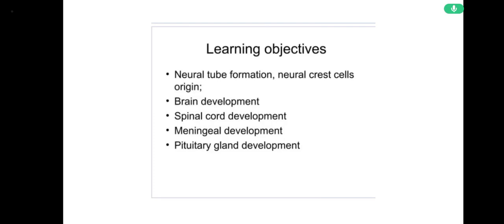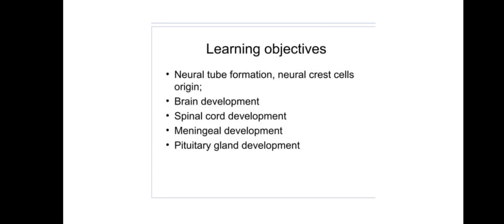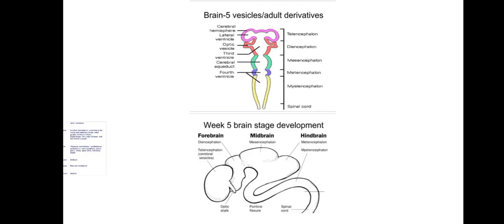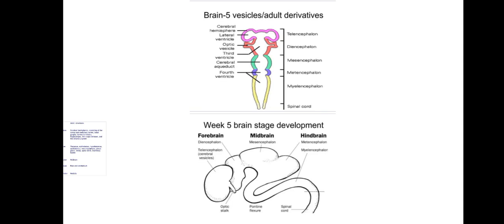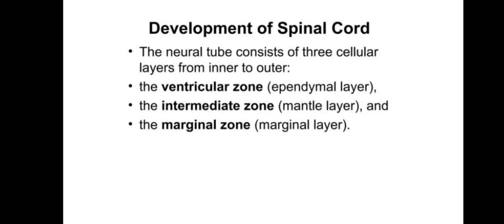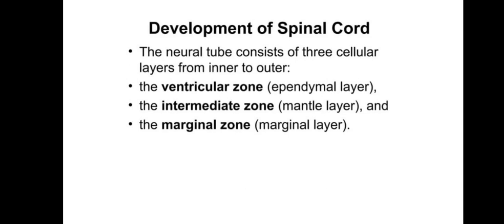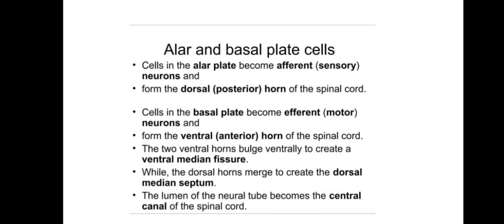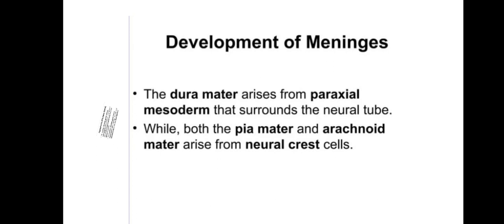DEVELOPMENT OF CENTRAL NERVOUS SYSTEM (EMBRYOLOGY OF CNS)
Development of brain. ( vesiculation process) , meninges development, spinal cord development and hypophysis development(pituitary gland)